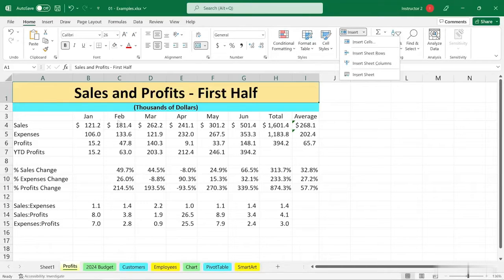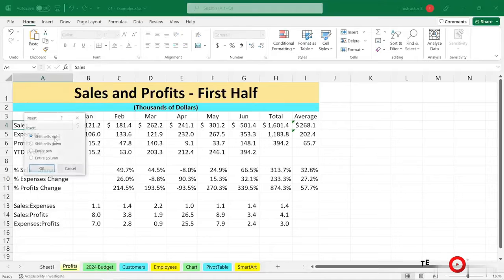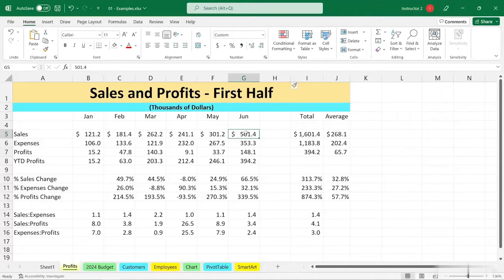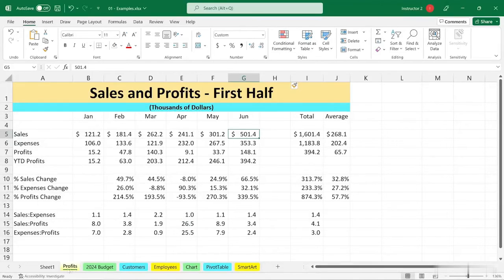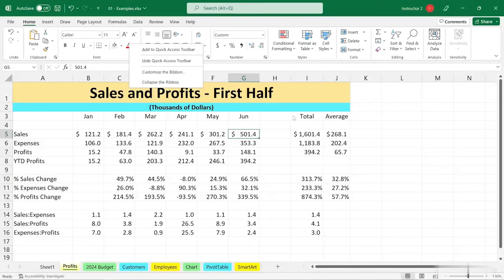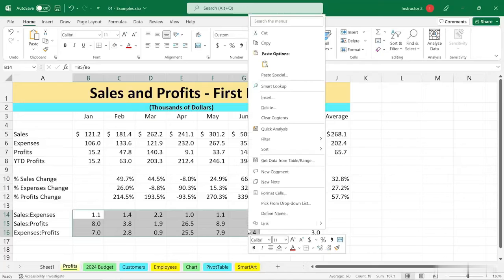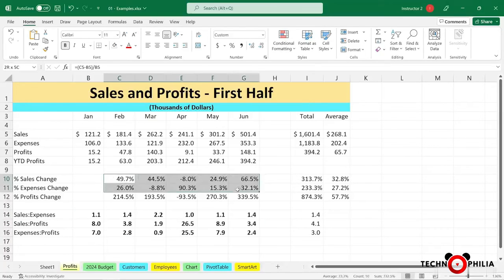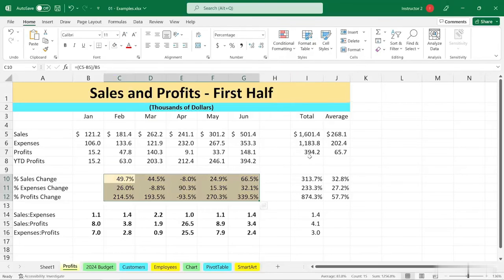03 | Use Shortcut Menus & Mini Toolbar in Excel | Work Faster in MS Excel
Want to make working in Microsoft Excel faster and easier? In this video, you’ll learn how to use shortcut menus and the mini toolbar to speed up your workflow and save time. No need to scroll through endless tabs — just right-click to insert rows or columns, change text styles, or format your data in seconds.

We’ll show how the mini toolbar appears automatically when you select cells and right-click — giving you instant access to tools like bold, italics, font color, and alignment. Perfect for students, professionals, and beginners who want to master Excel efficiency.

By the end, you’ll know how to make Excel smarter, cleaner, and way faster to use — without memorizing complex shortcuts.

📘 What You’ll Learn:

How to use shortcut menus in Excel
Mini toolbar tricks for faster formatting
Smart tips to speed up data entry
Hidden right-click features you didn’t know